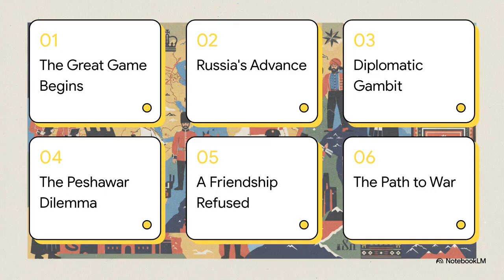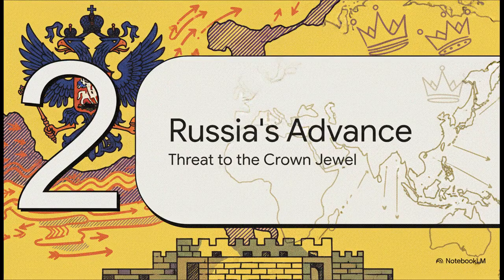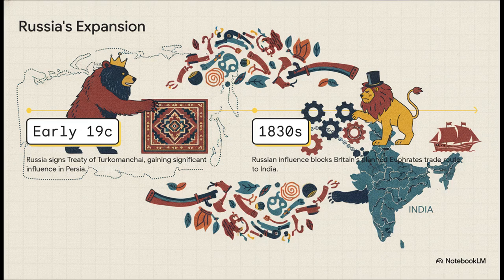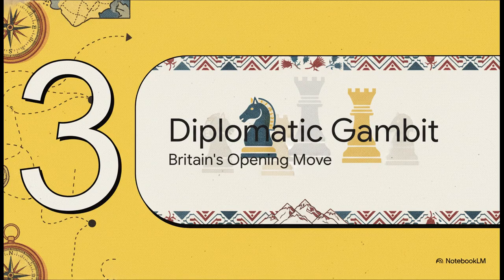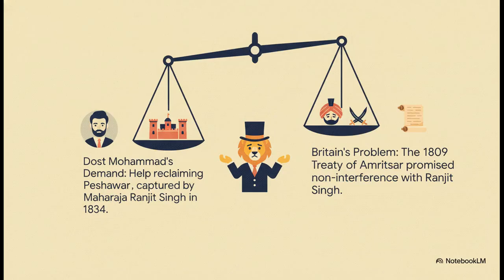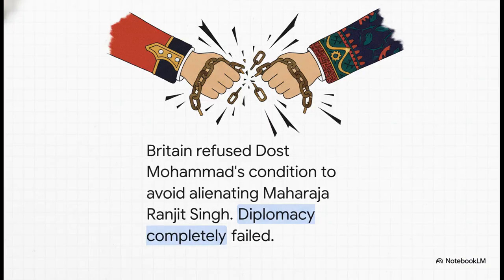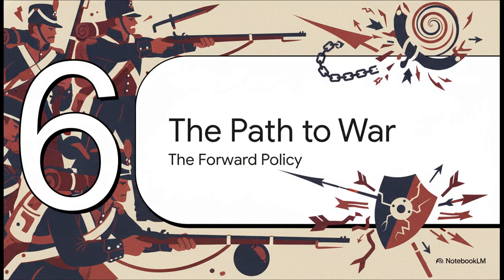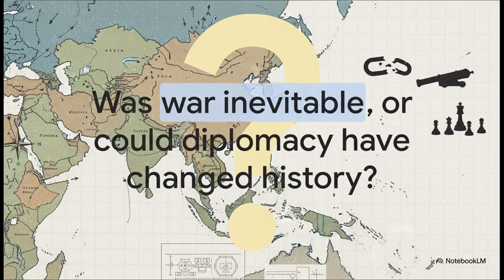Anglo- Afghan war Background and Origin - The great game | Modern history | UPSC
The provided text examines the **geopolitical tensions** of the 19th century known as **The Great Game**, which centered on the intense rivalry between **Britain and Russia** for dominance in Central Asia. Fearing that Russian expansion through Persia would threaten their control over **India**, British officials sought to secure **Afghanistan** as a strategic buffer state. Negotiations between **Lord ऑकलैंड** and the Afghan ruler **Dost Mohammad** ultimately collapsed because Britain refused to help reclaim territory from the **Sikh Empire**. Consequently, the Afghan leadership turned toward **Russia** for support, prompting the British to adopt a **hostile foreign policy** to neutralize the perceived threat. This breakdown in diplomacy directly established the **historical framework** for the beginning of the **First Anglo-Afghan War**.